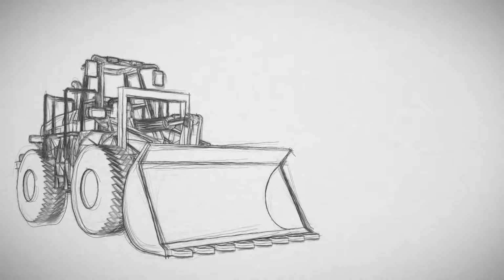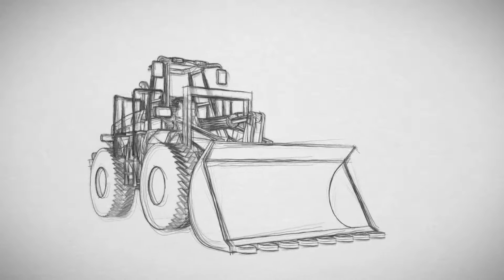Gerenciamento de Montagens